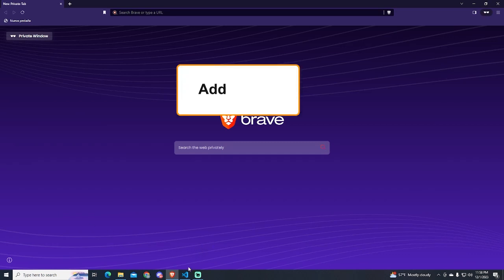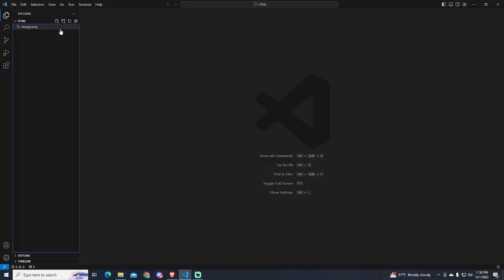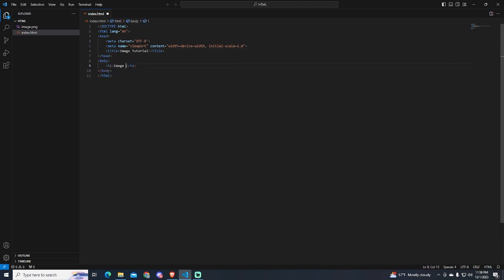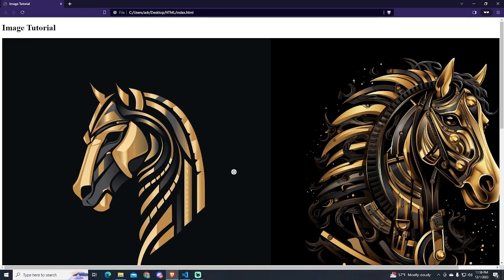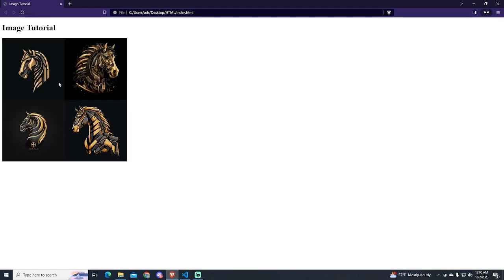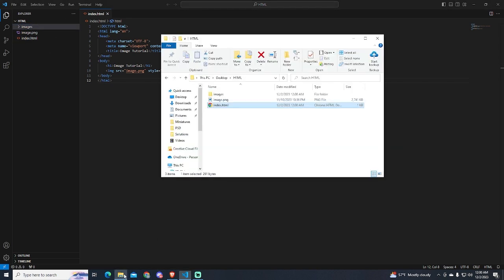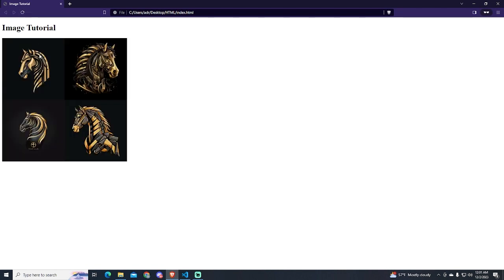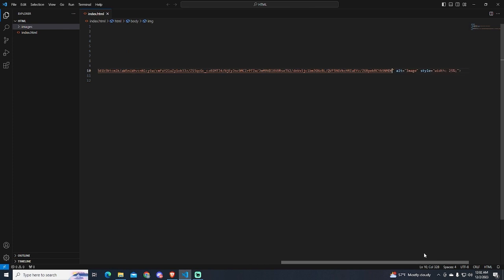How to Add Images in HTML Website - HTML Tutorial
Learn how to insert and resize / modify images in your HTML website with this step by step tutorial.